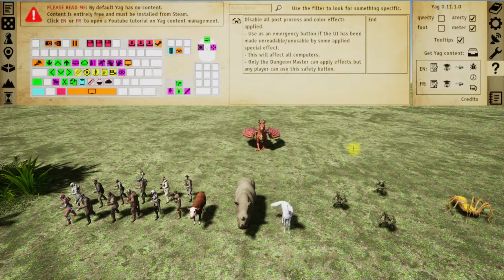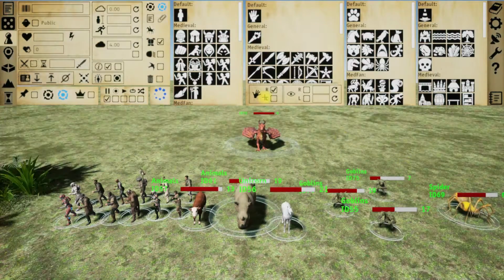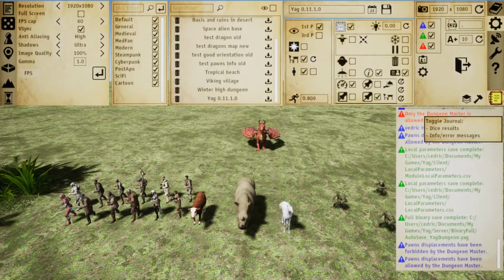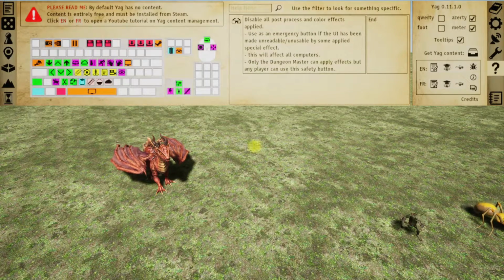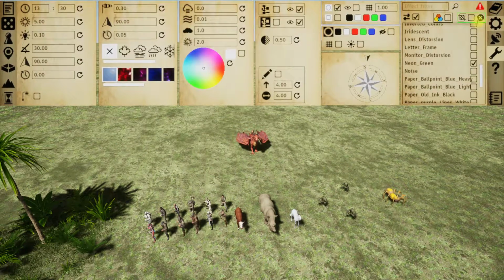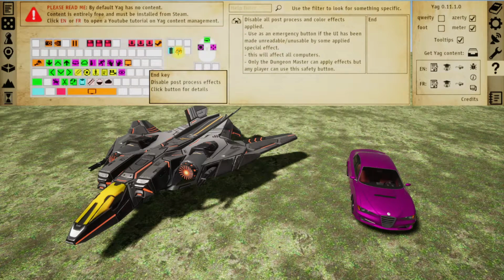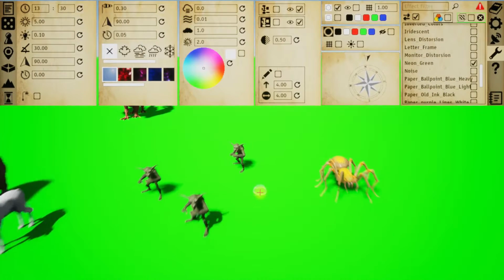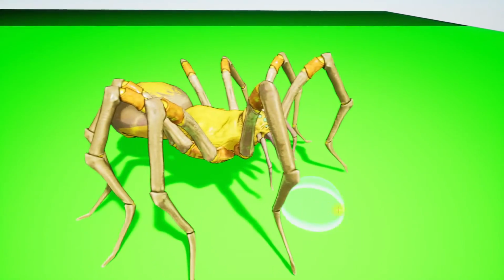Yag v0.11.1.0: Pawns info, more control, post process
Pawns info display, more control for the DM (freeze players, freeze pawns, pause), and a lot of new post processing effects.